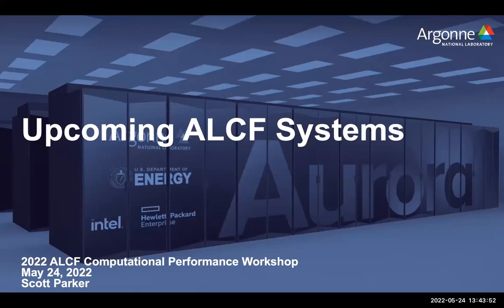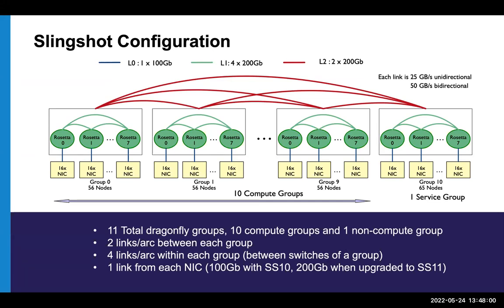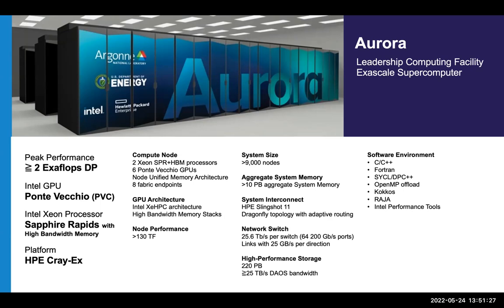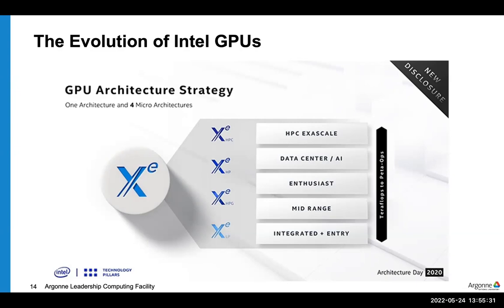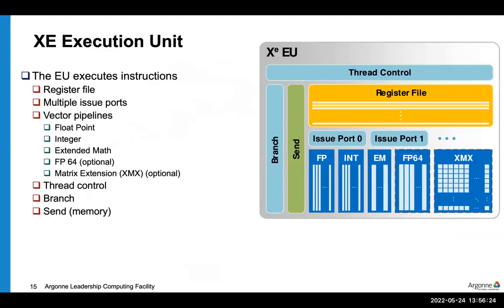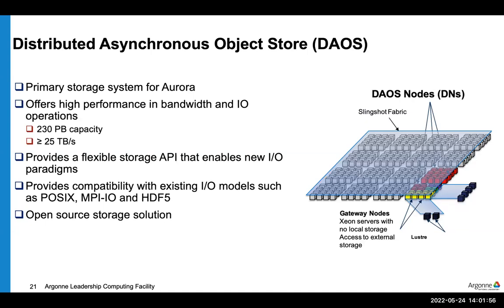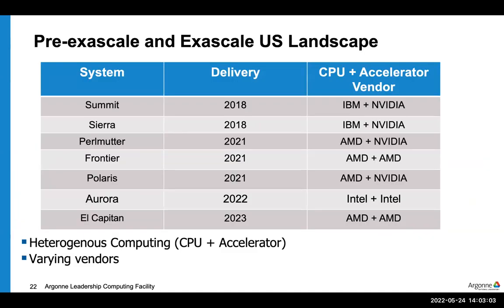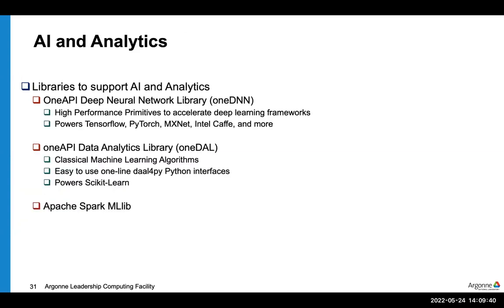1 7 Upcoming ALCF Systems